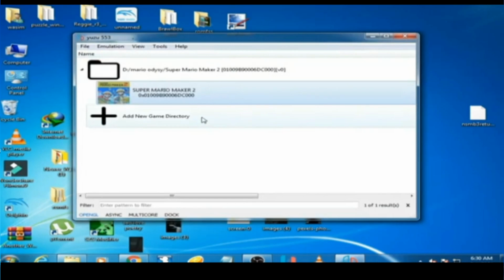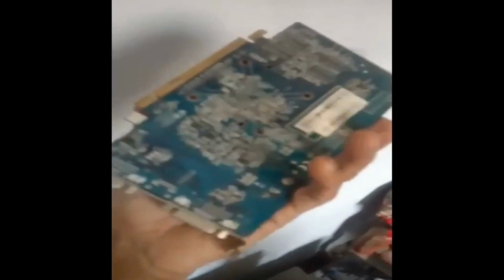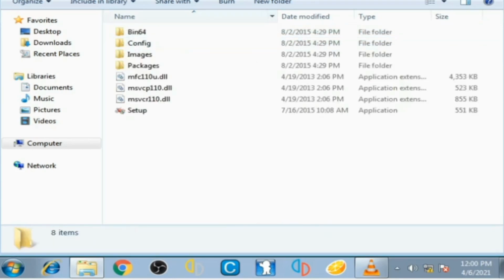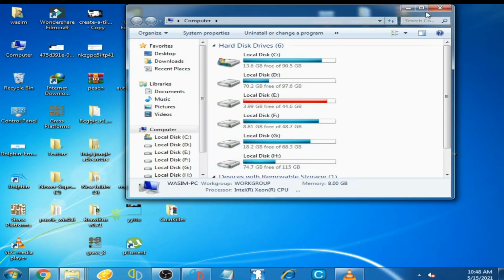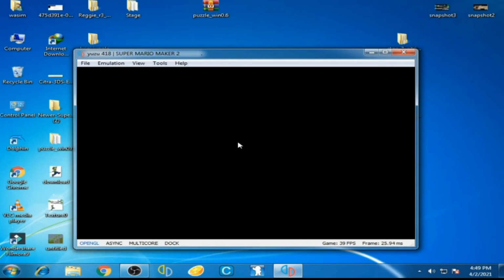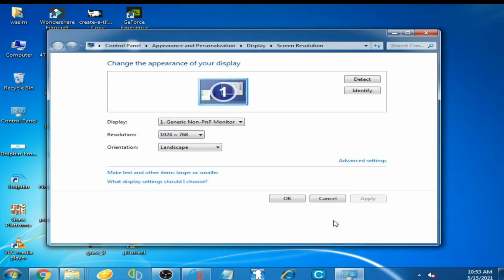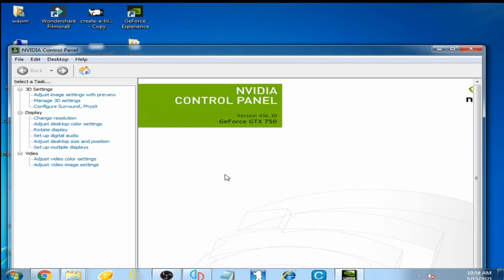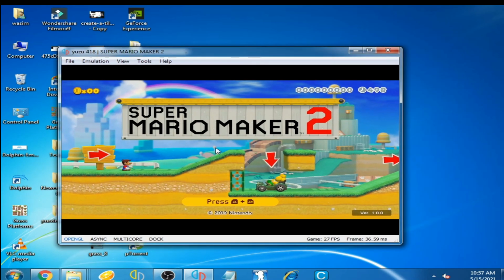How to Fix Error while initializing OpenGL on Yuzu Emulator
Hi,
this tutorial will show you how can you fix Error while initializing OpenGL on YUZU Emulator.
you can fix it by installing drivers for your graphics card.if you have a low graphics card then you can face black screen with sound.